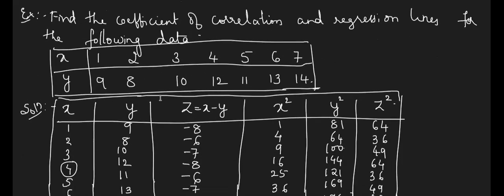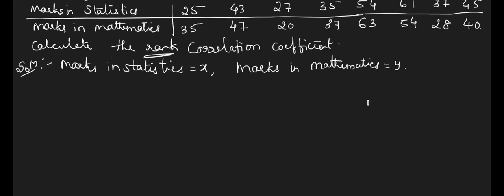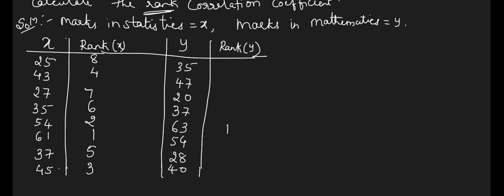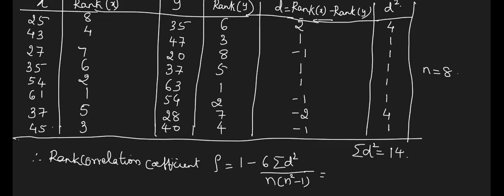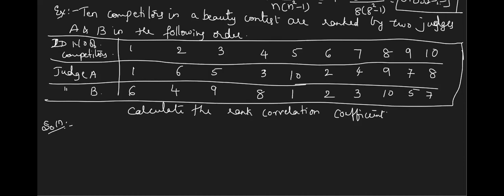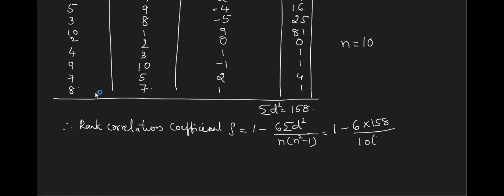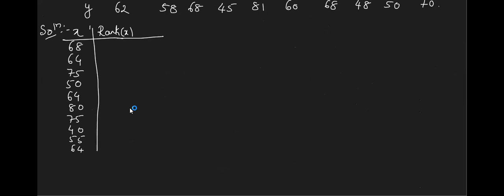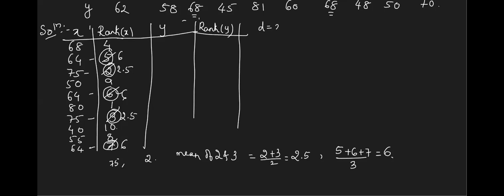Rank correlation coefficient with exs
Rank correlation coefficient with examples